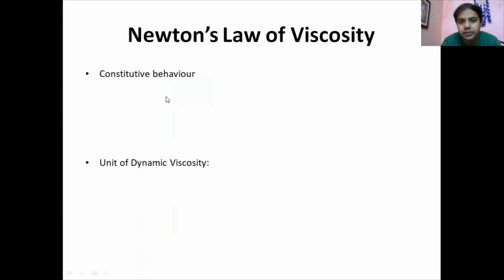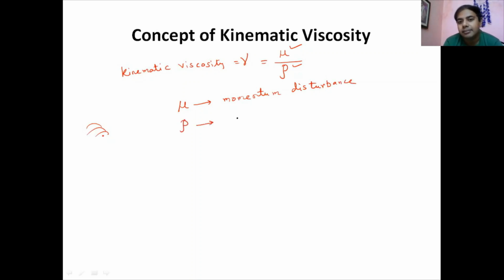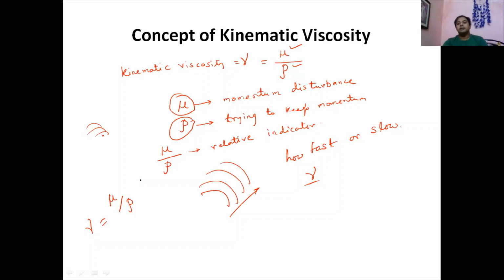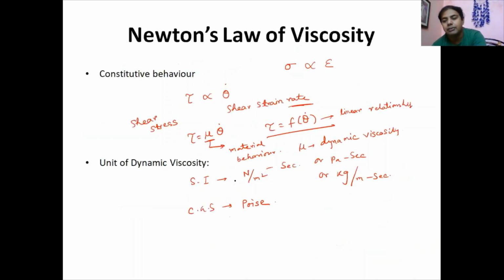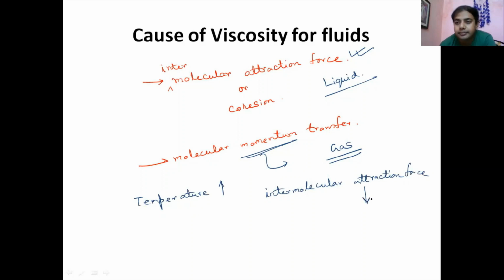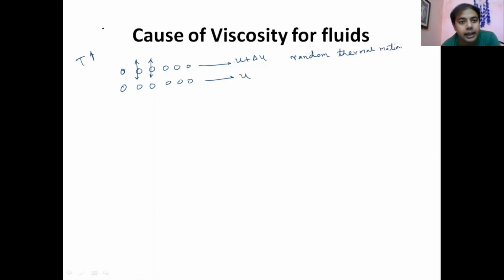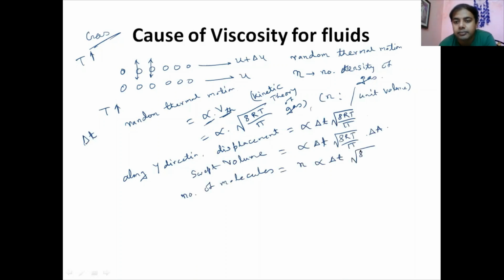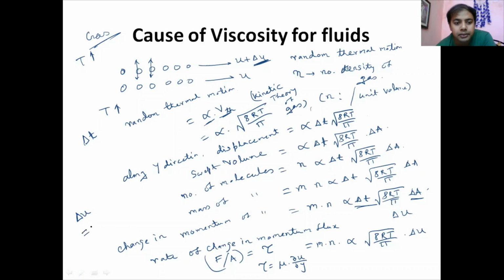Lecture-9 | Kinematic viscosity | Properties of Fluids | Fluid Mechanics | GATE & ESE Mechanical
Discussed Topic:- Kinematic viscosity & Viscosity of various fluids